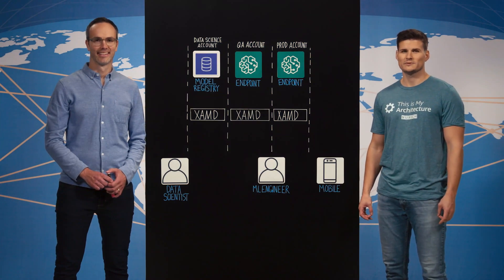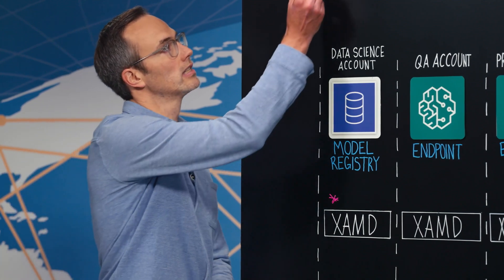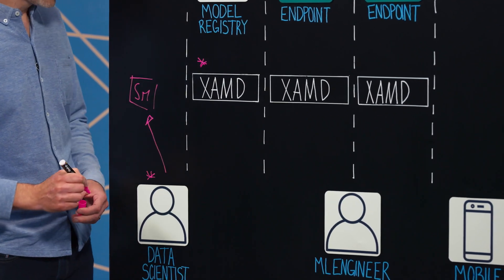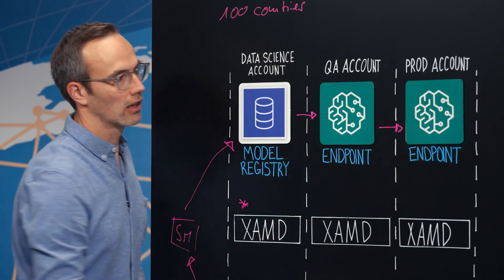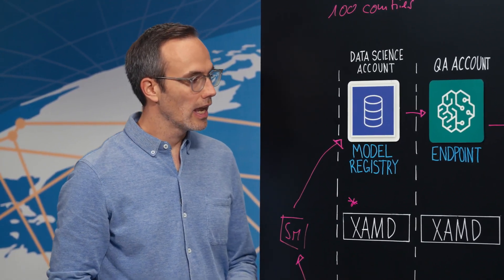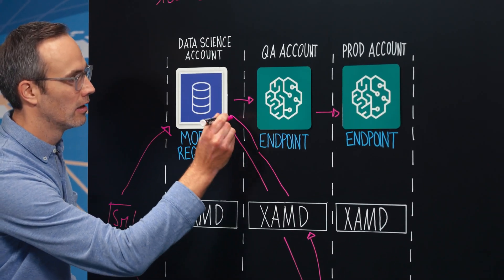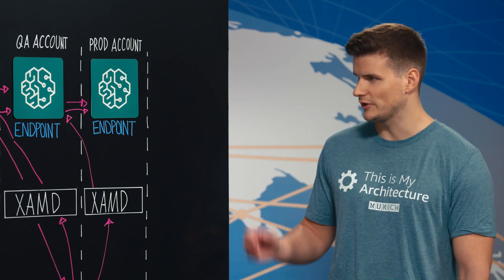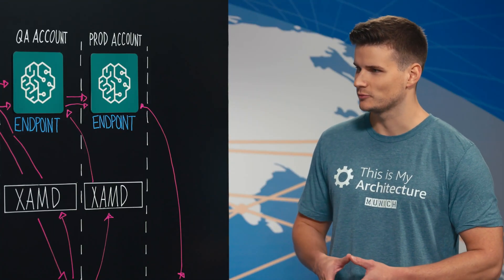BASF Digital Farming: Productionizing ML with a Cross-Account Model Deployment Solution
BASF Digital Farming develops software and hardware solutions for farmers to feed the world more sustainably. For their computer vision-based plant disease detection application called xarvio® SCOUTING they developed “XAMD” (cross-account model deployment) - a solution to facilitate the productionizing of machine learning models for scale and reliability. They leverage various features of Amazon SageMaker (e.g. training, model registry, endpoints) to build and deploy machine learning models at scale and use XAMD, which is based on AWS StepFunctions, AWS Lambda and Amazon API Gateway, to transition models through different AWS accounts into production.

Intro - 00:10
What is BASF - 00:18
XAMD Walk-through - 00:30
BASF's Architectural Journey - 05:00
Outro - 05:28